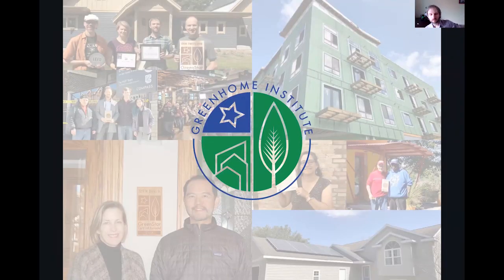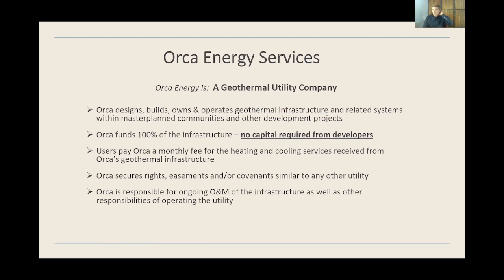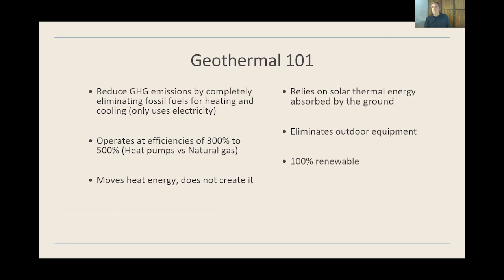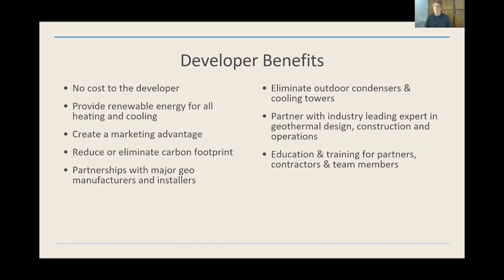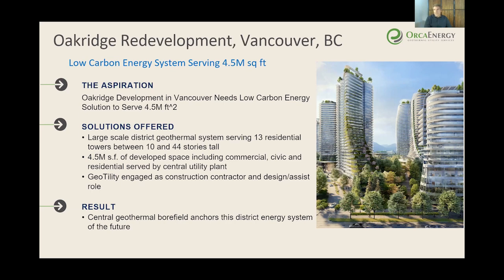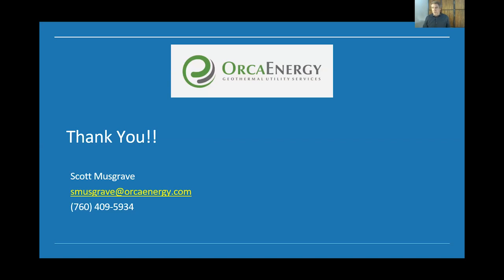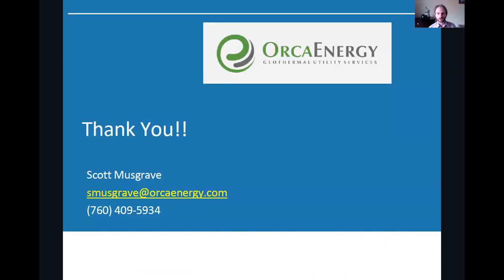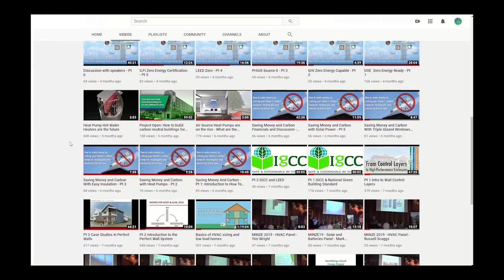Funding Ground Source Heatpumps though a new utility like model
When you bring up Geothermal HVAC (aka Ground Source Heatpumps) most project teams have made up their mind. They say it cannot make the budget, it costs too much. But what if we could shift the costs off the balance sheets and move them to a utility model for additional costs of Geothermal infrastructure?

Join us to learn more and for a brief introduction about Ground Source Heatpumps and why they are an important solution to decarbonization.

• American Institute of Architects - AIA (PENDING)

Lessons Learned:

1. Review the benefits and details of the geothermal energy
2. Understand financial barriers to geothermal HVAC
3. Articulate funding models for geothermal HVAC
4. Know where to get more information to install and funding ground source heatpumps?

Speaker: Scott Musgrave, Senior Vice President

Scott leads the expansion and growth of Orca throughout the U.S. Scott is a seasoned infrastructure executive with a successful track record of launching, operating, growing and positioning companies within the utilities and infrastructure industry. Scott was the founder and CEO of Granite Infrastructure Partners. Granite works with real estate developers to optimize and monetize infrastructure within new development projects. Prior to launching Granite, Scott was the founder and CEO of Digital Streets, an innovative telecom company that built, owned and operated state-of-the-art fiber and wireless networks throughout the Western states. Scott took Digital Streets from initial startup and led the company to become a successful, growing regional telecom service provider. Scott’s career includes senior management positions in the utilities and technology industry with positions at IBM, Fiserv, ACS and other financial and technology companies.